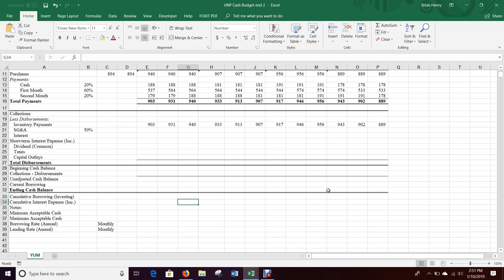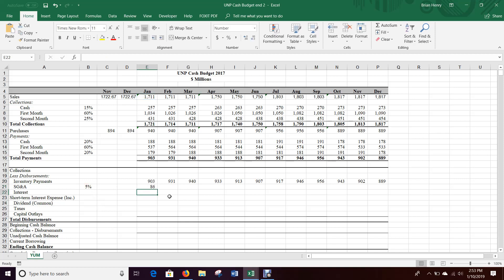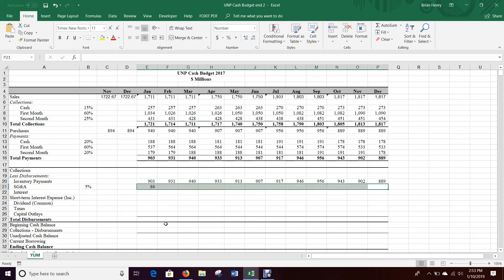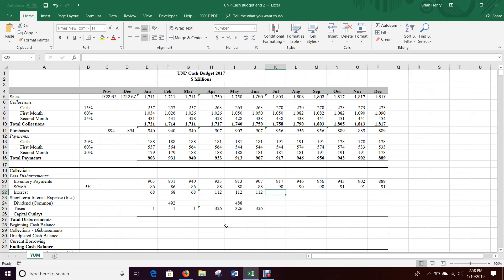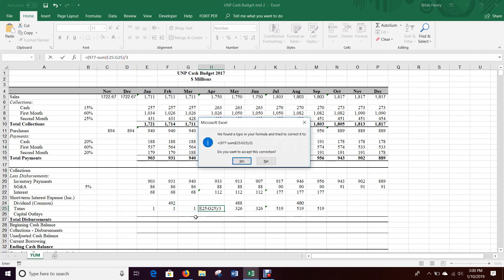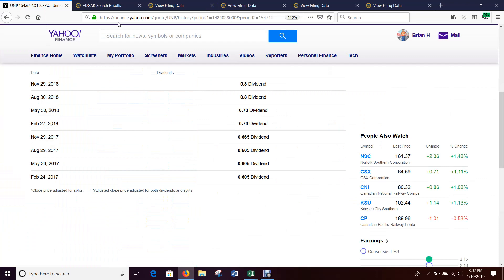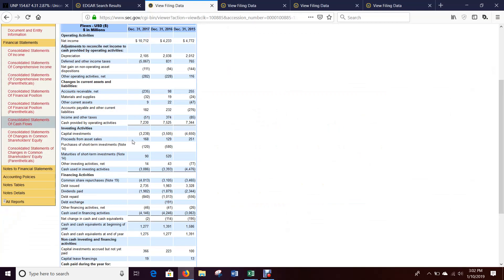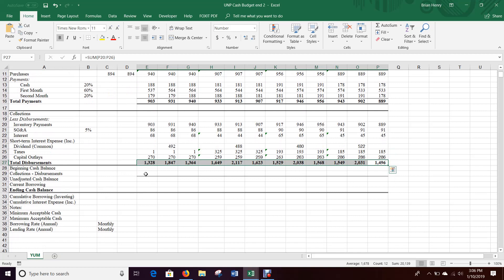Cash Budget 3 (Excel 2016)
Continuing from Cash Budget 2